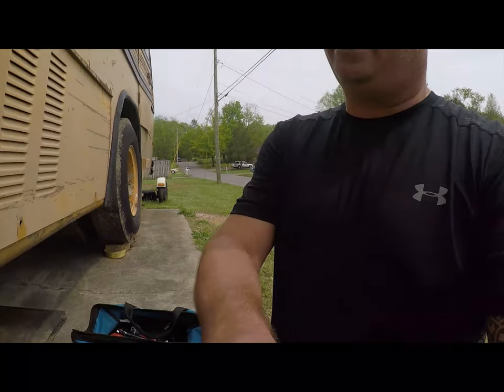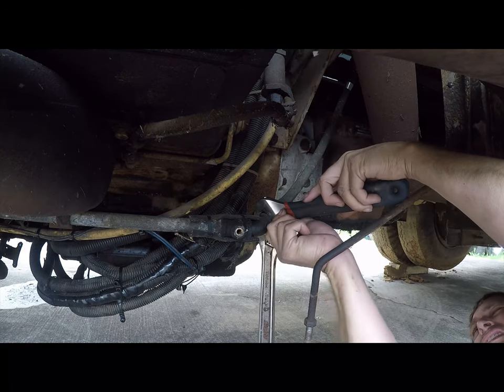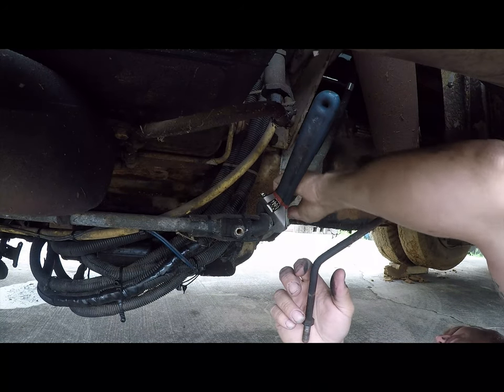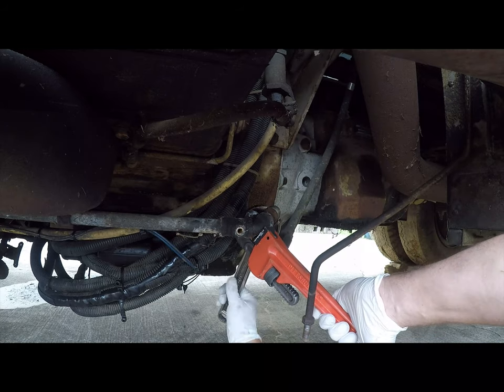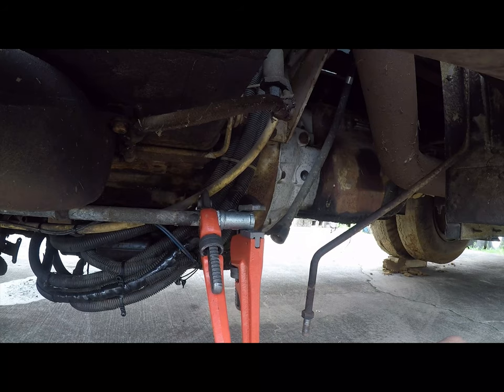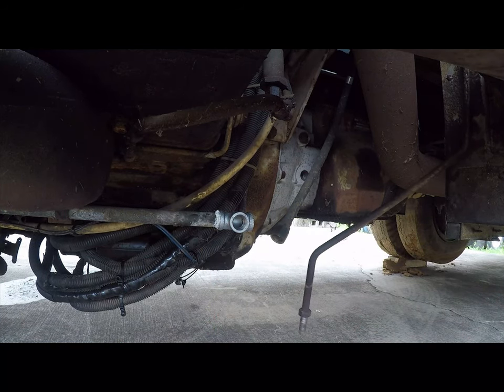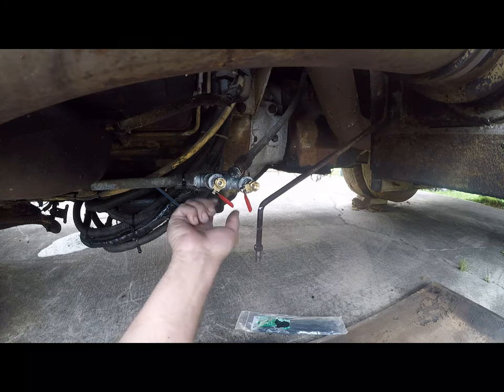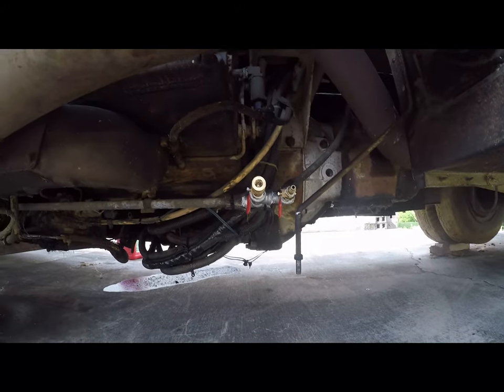Rescue a Crown: Air System Maintenance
Day 6: Repair and revise the air system.  I broke a fitting in the process of replacing a valve.  I decided to upgrade to an inlet/outlet configuation.